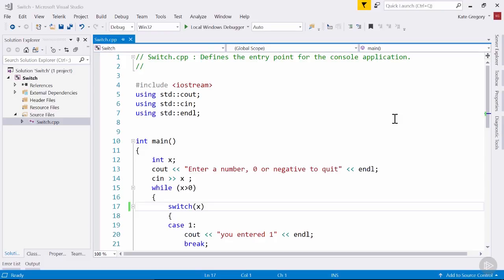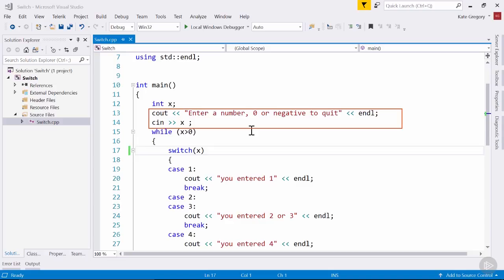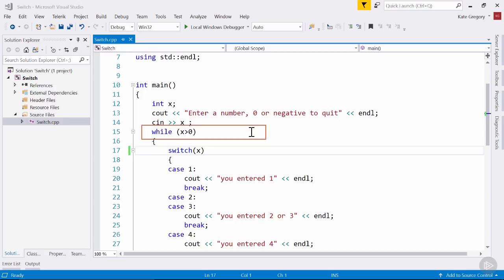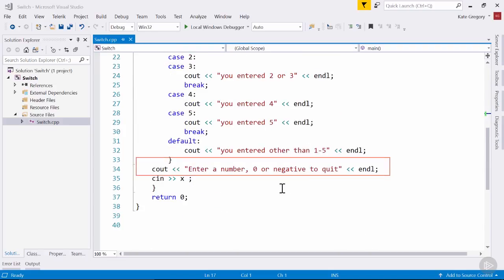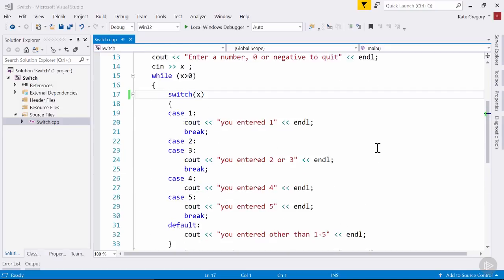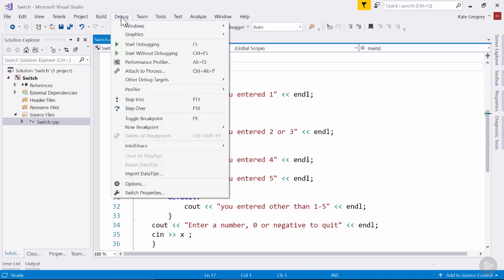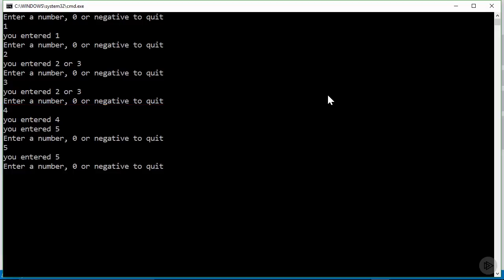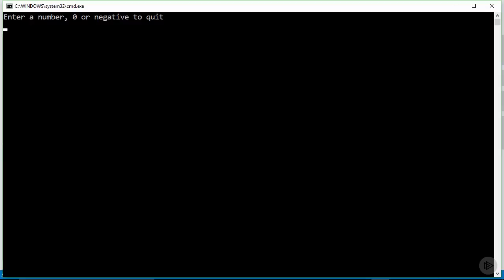56 Demo Switch